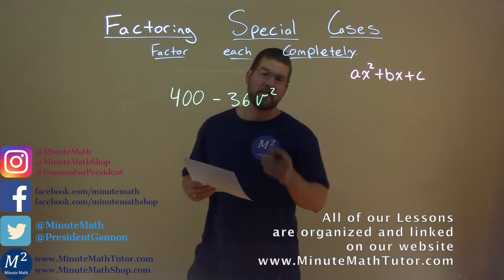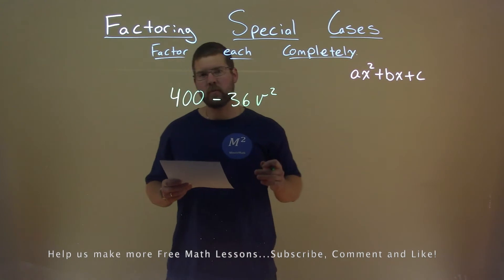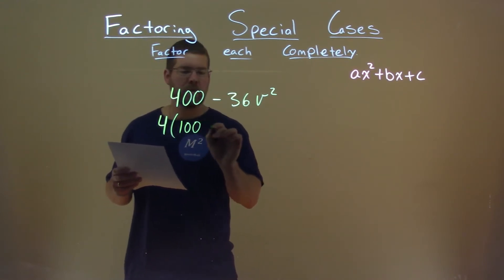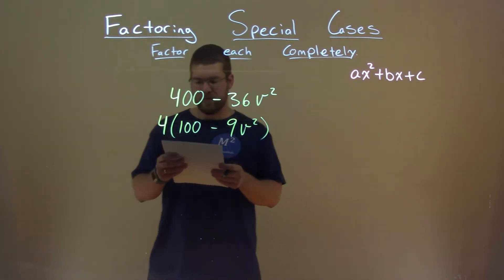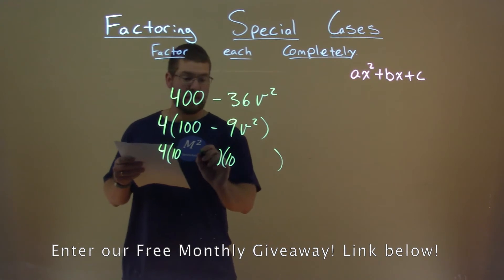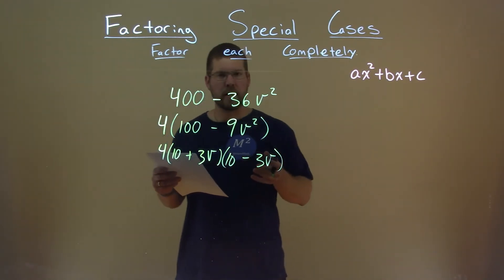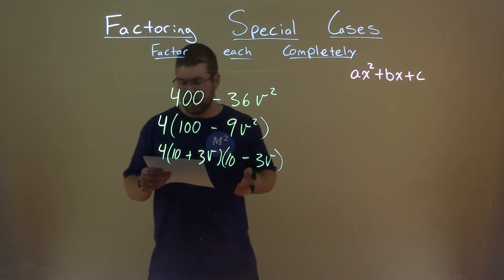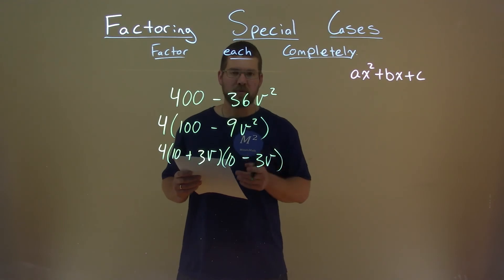Factor 400-36v^2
Factor 400-36v^2. In this free online math video lesson on Factoring Special Cases we factor each completely. We learn how to Factor 400-36v^2 completely.